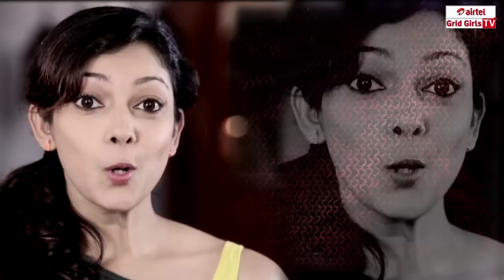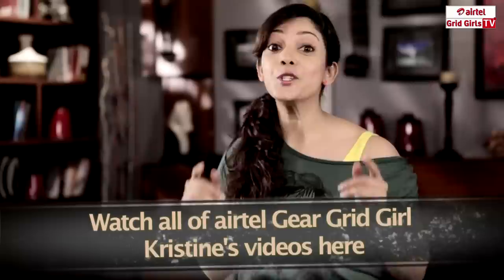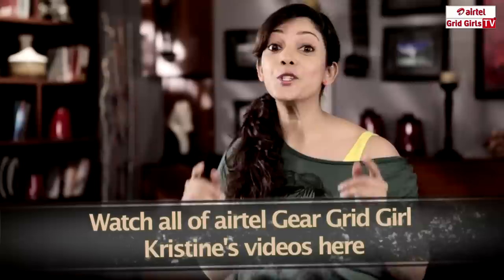Meet your airtel Gear Grid Girl - Kristine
Get up to the mark with the mechanics of Formula 1. In this series, our grid girl will take you through the works of the F1 Gear. Watch these videos and take the F.A.T.
Facebook.com/airtelf1
Twitter.com/airtelf1
Pinterest.com/airtelf1